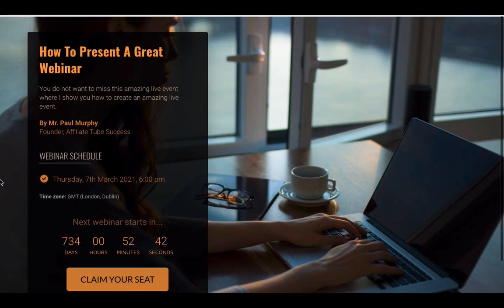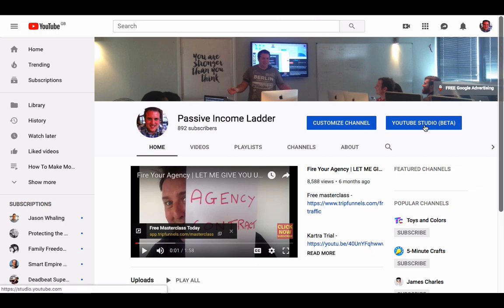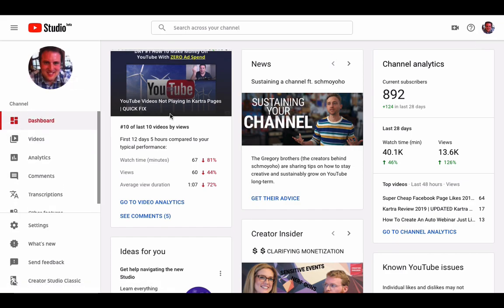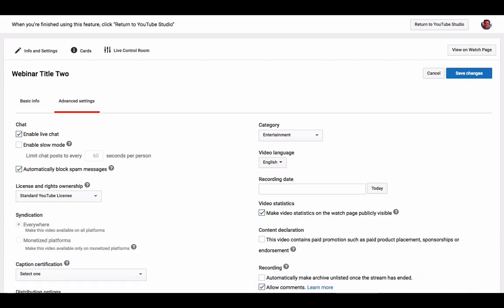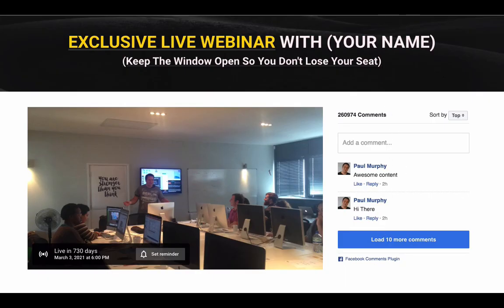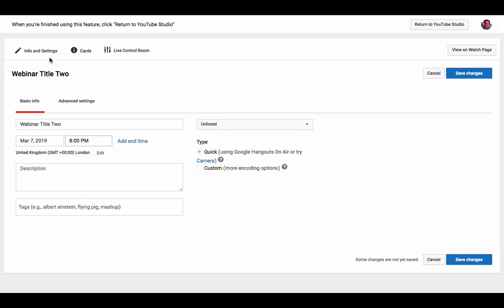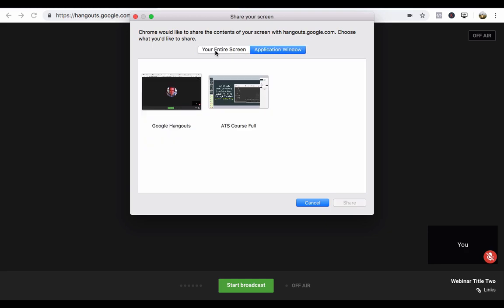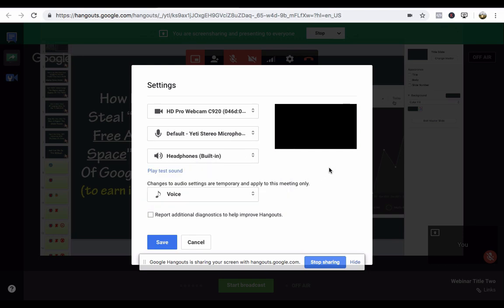FREE YouTube Webinar Software (FULL Tutorial)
★★★ Get this live webinar system for FREE with your Kartra trial (and my 24 hour ranking system worth $997)

Did you know you can create a free webinar in YouTube? No more paying for expensive software .

Includes ALL these bonuses..
1. My 24 Hour ranking System (Save $997)
3. Run free live webinars inside Kartra complete with WebinarJam landing pages, webinar countdown page, thank-you page, integrated live webinar with YouTube, email follow up sequence, replay page, use as many times as you like for life for free (Save $497)
4. Run free auto webinars inside Kartra complete with WebinarJam / EverWebinar landing pages, webinar countdown page, thank-you page, integrated live webinar with YouTube, email follow up sequence, replay page, use as many time as you like for life for free (Save $497)
5. Magic Consultancy funnel. Create omni-presence for your consultancy biz on YouTube and Google and fill up your calendar on autopilot for free which includes complete booking system with help desk. (Save $495)

TOTAL SAVING: $2881 (Cost to you = $1 Kartra Trial) Traffic Secrets Book Launch Bonuses & PRIZE DRAW Worth $5698 How To Sell Your Online Course With The FREE GrooveSell Shopping Cart
Groovesell FREE Lifetime Access (No Up-sells) How To Make Money On YouTube Without Ads (Zero Up Front Costs)
How To Rank YouTube Videos On The First Page Of Google (Free Ads) My name is Paul Murphy, I've been Making money on YouTube without making videos in the way that I teach for 5 years.  I have you covered for some incredible business ideas right here on this channel.

10 FREE Ways You Can Make Money On YouTube With 100% FREE Google Ads